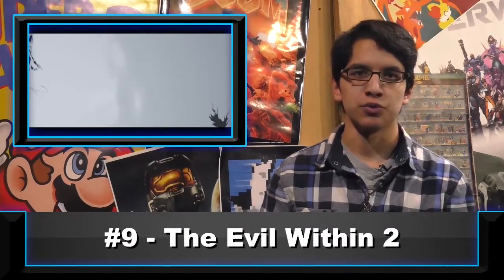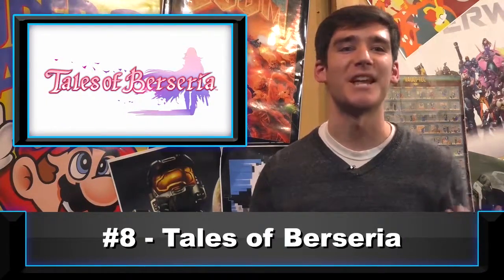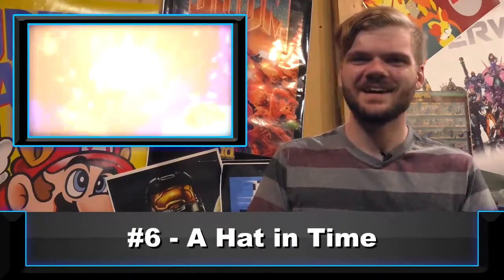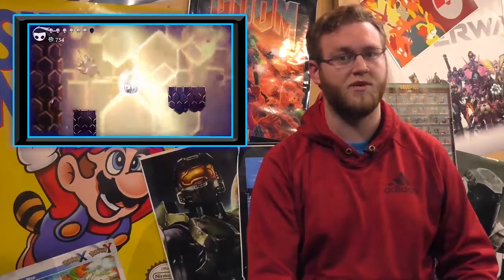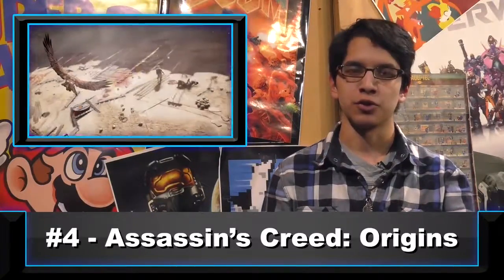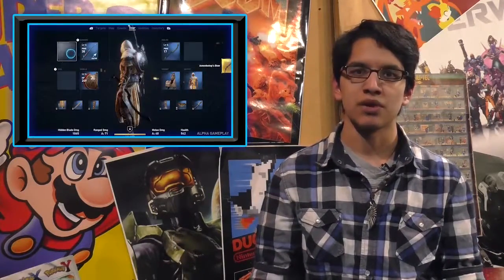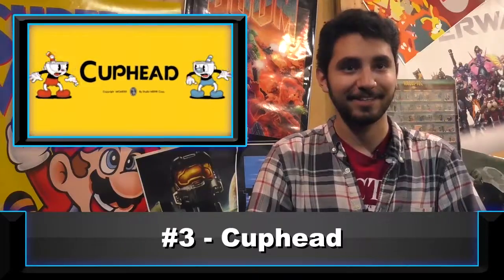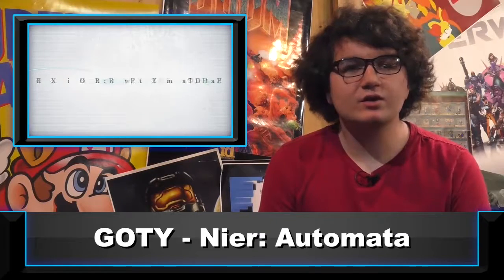VGHL Top 10 Games of 2017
Here is our final top 10 list of games from 2017!

Edited by: Jose Torrealba and Chris Charnecki